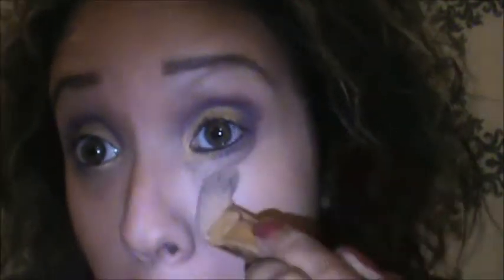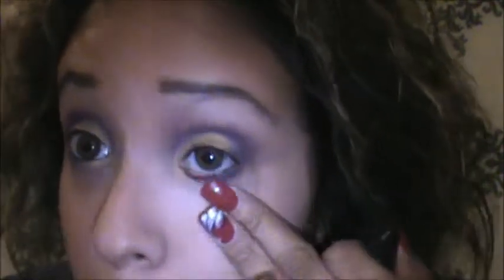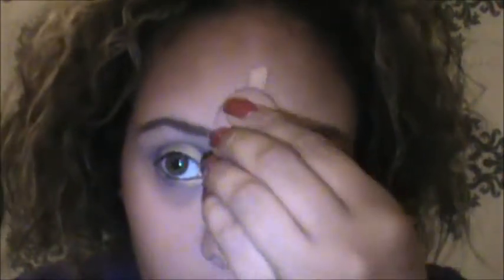Rimmel London Stay Matte Liquid Mousse Foundation Review& Demo!!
Hello ladies!!
Today I have a review & demo on the rimmel london stay matte foundation that hasnt even hit the shelves yet!

Ftc:item mentioned was sent me.by influenster.all opinions are my own.